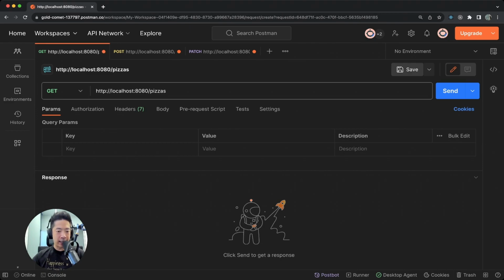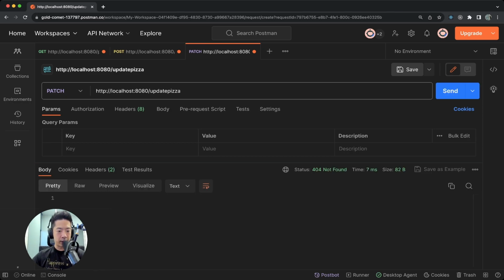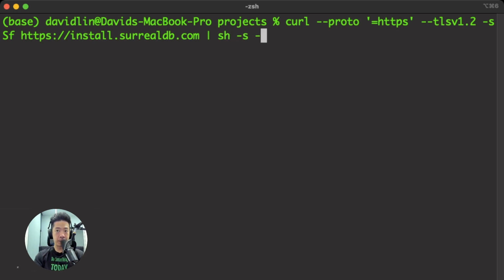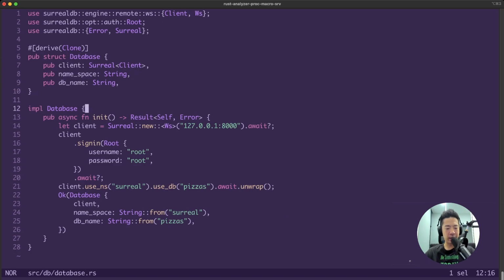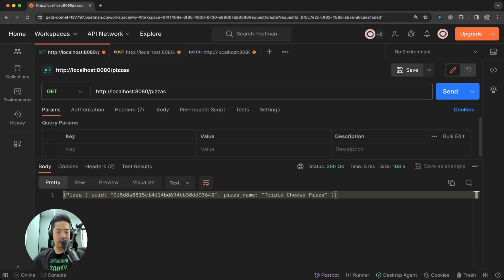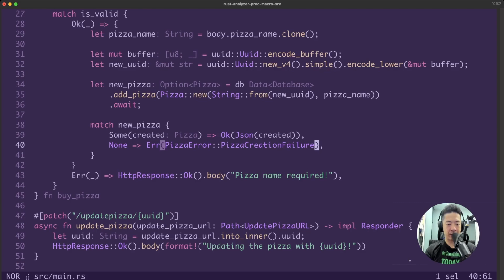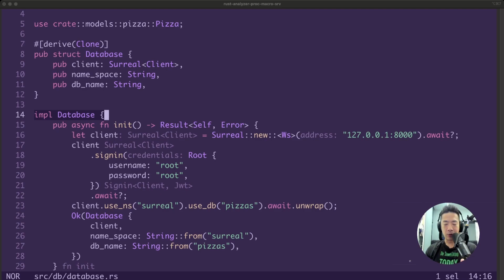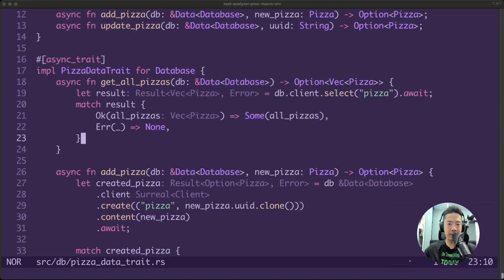How to Build A Rust Backend with Actix Web and SurrealDB (Full Tutorial)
Today we are going to learn how you can build a really fast backend with Rust! Leveraging on both Actix Web and SurrealDB!

Timestamps:
0:00 - Introduction
1:20 - Project Setup
5:25 - Setting up the Actix Web HttpServer
11:50 - Adding POST and PATCH endpoints
16:29 - Processing a POST body
25:13 - Getting the UUID from PATCH url
30:00 - Setting up SurrealDB
43:00 - Creating the Pizza Struct
45:30 - Using the GET endpoint with SurrealDB
51:20 - Using the POST endpoint with SurrealDB
1:01:34 - Creating errors
1:09:59 - Modifying the GET endpoint
1:14:25 - Modifying the POST endpoint
1:18:30 - Updating the PATCH endpoint
1:29:18 - Why we are using traits
1:32:12 - Creating the PizzaDataTrait